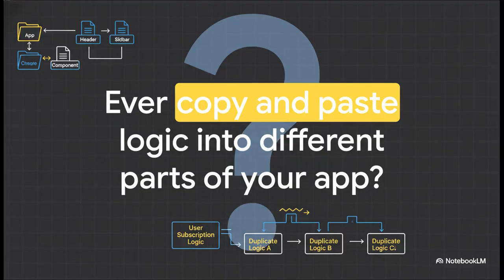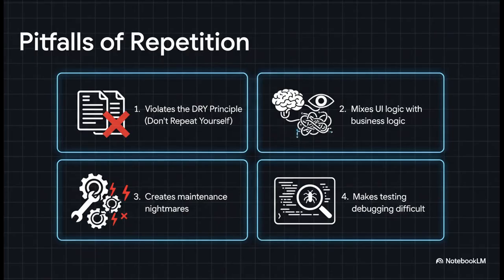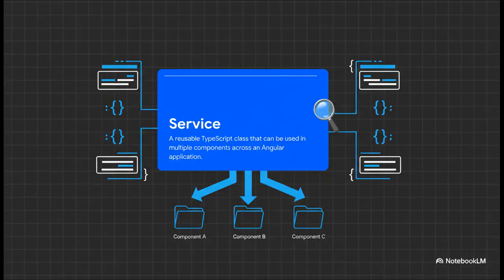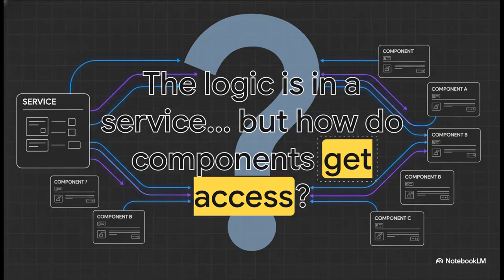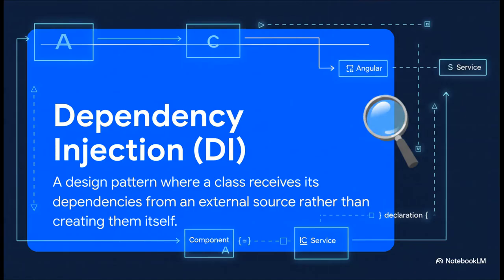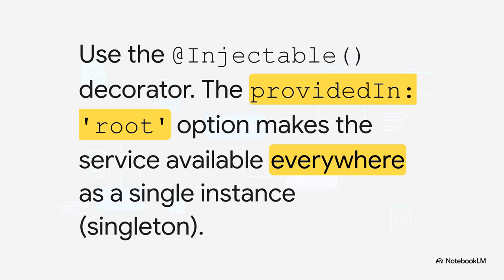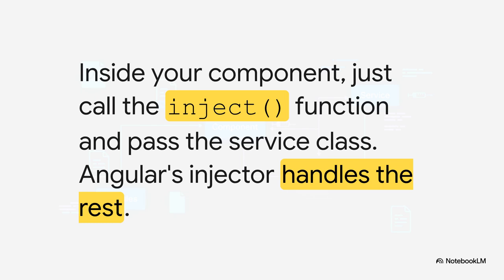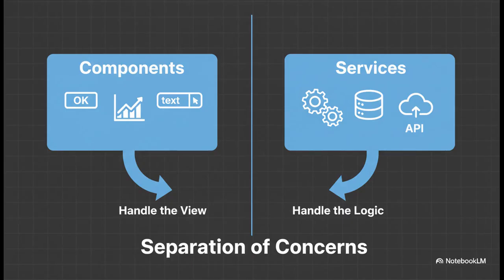Phase 3 Angular Services & DI